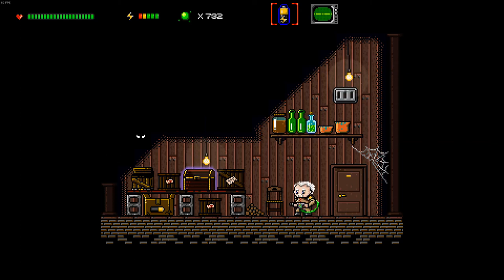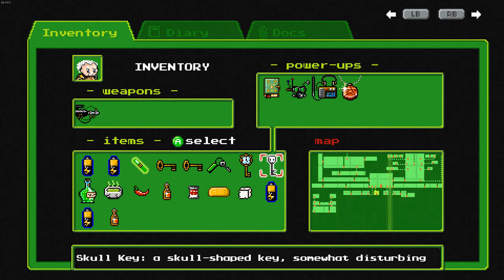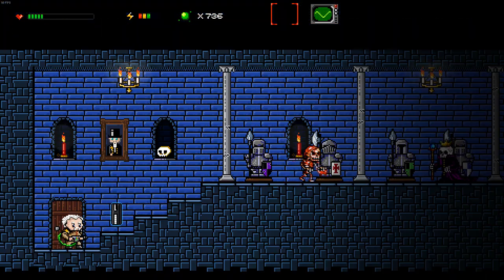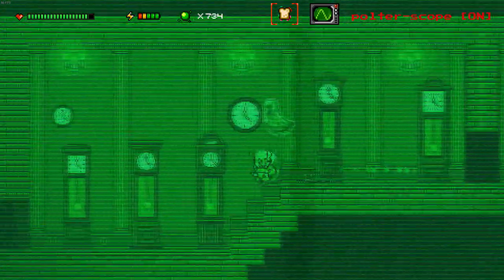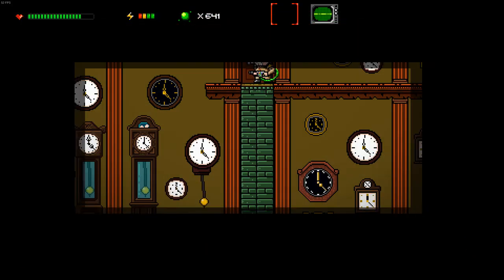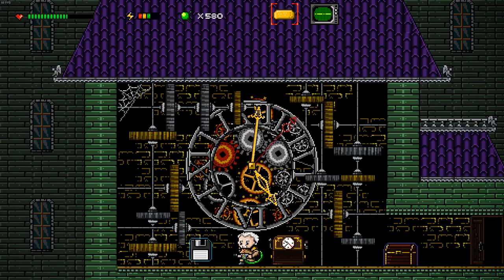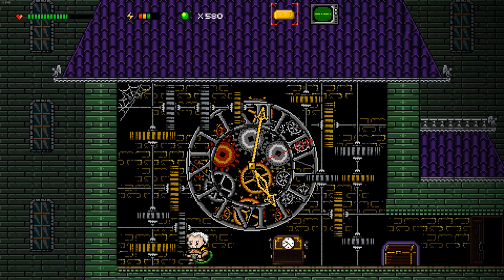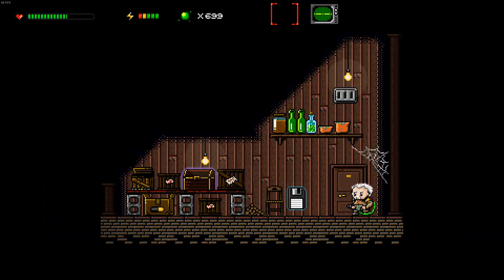Let's Play - Ghostly Matter - Gameplay - Part 15 - The Grandfather Clock - VHS Tape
Professor Penderghast, the world's leading expert in the capture of ghosts and other supernatural creatures, receives a desperate cry for help over the radio: it's Melvil, his old friend and colleague.
All clues lead to the mysterious Blackwood mansion: an estate located in a remote area of northern Scotland, which is said to be afflicted by a terrible curse. Guide the professor through the darkness and solve the mystery of the haunted house as you try to find out what happened to your missing friend. Solving puzzles, exploring, collecting items and uncovering a mystery form the basis of the game; but there will be no shortage of deadly weapons and explosions, disgusting enemies popping up everywhere and frenetic action.

The first game from the Small Bros studio and developed by single person, Ghostly Matter is a typical metroidvania where mechanics borrowed from graphic adventures combine for an exciting genre crossover.